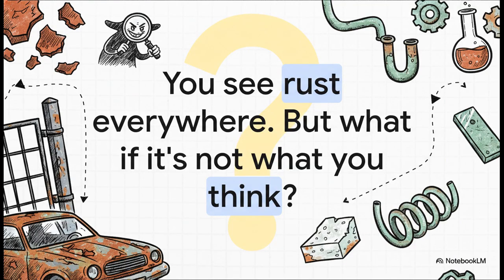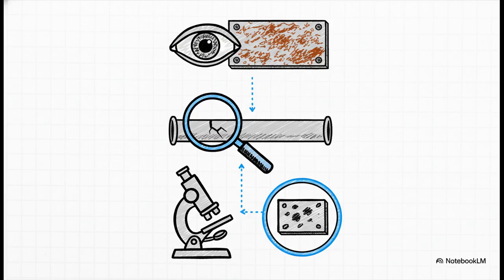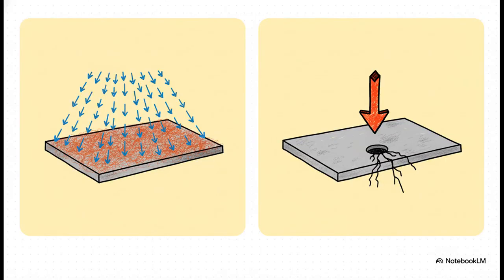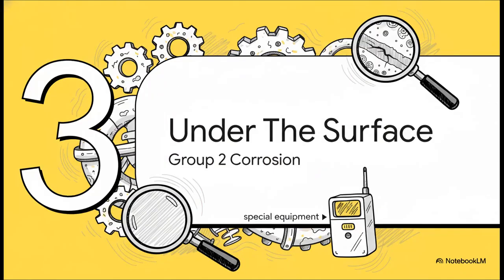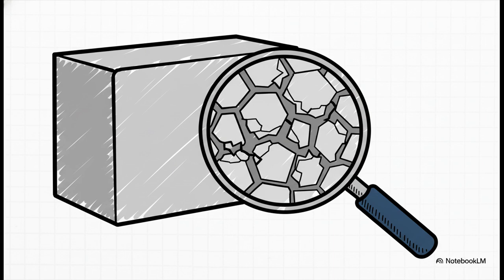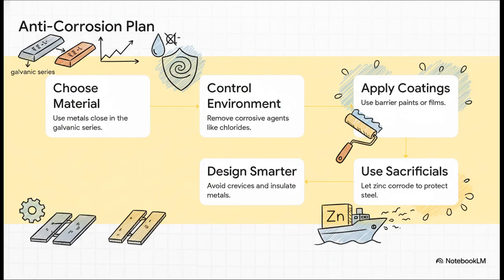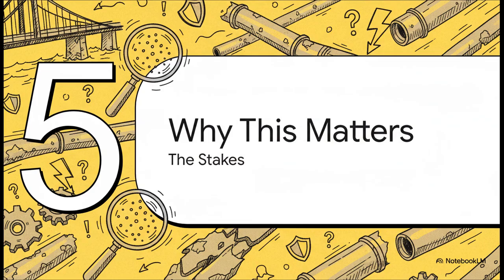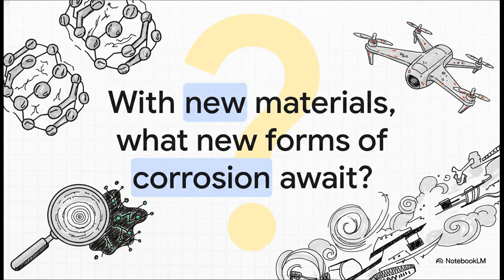Detecting Corrosion & Corrosion Forms